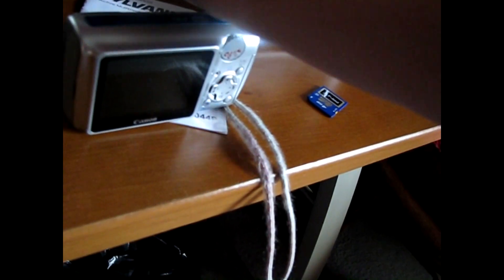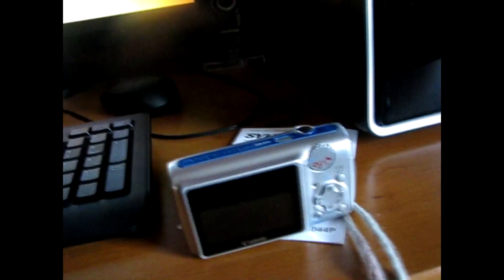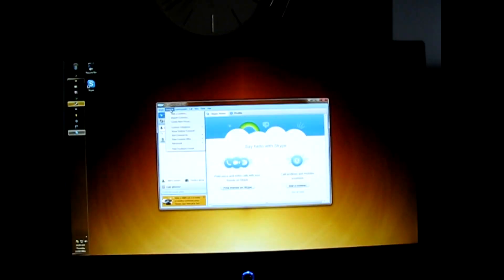How to Use Your Digital Camera as a Webcam